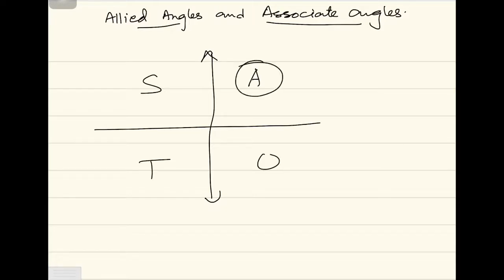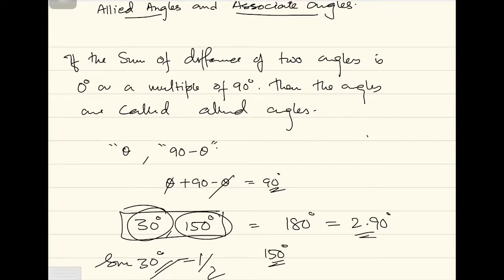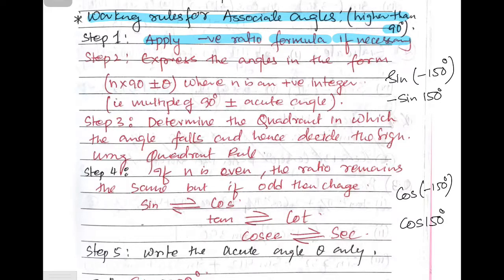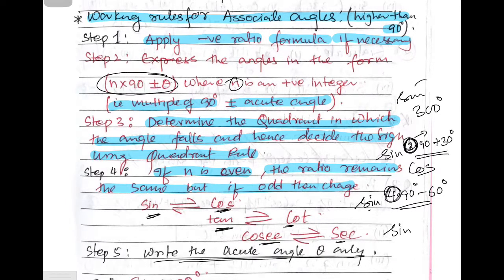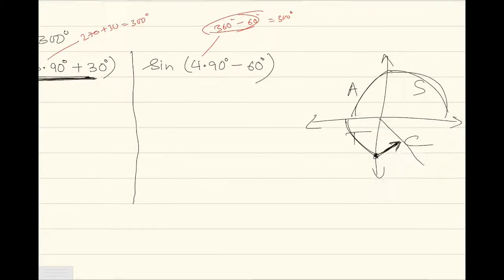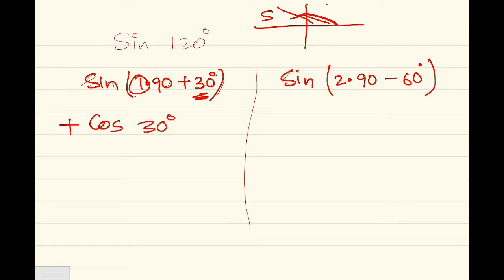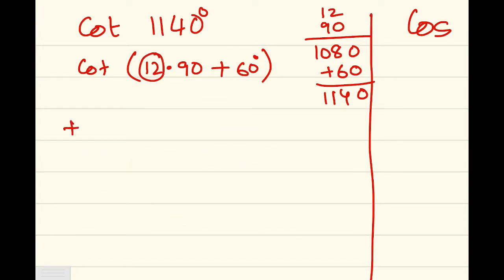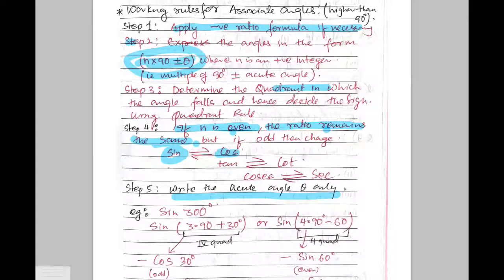Trigonometry part 8, allied and associate angles